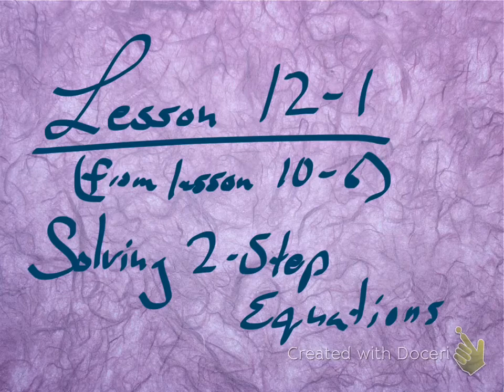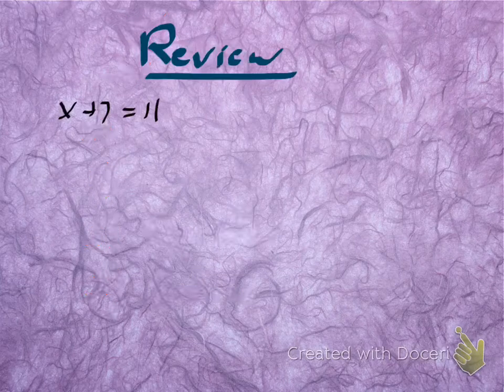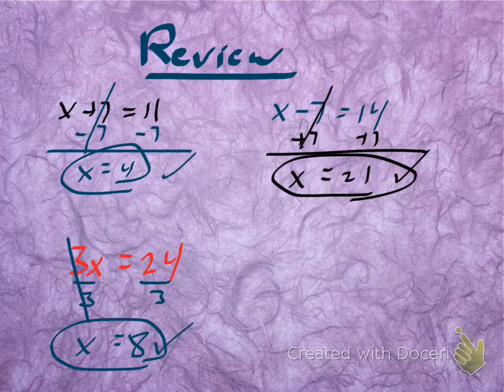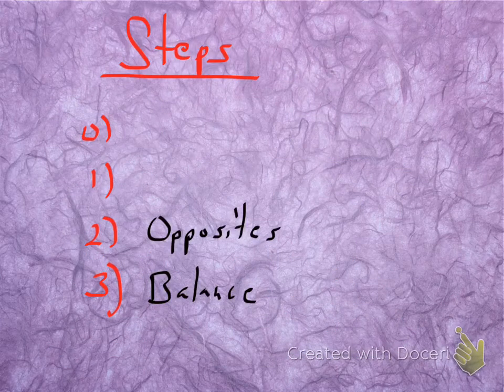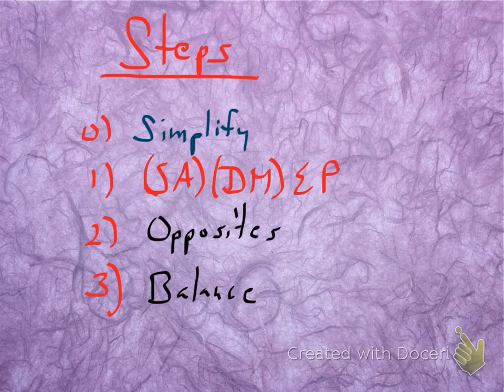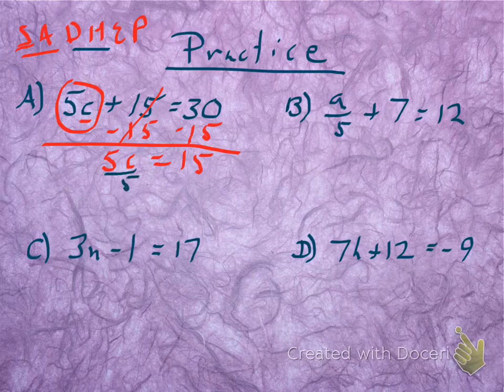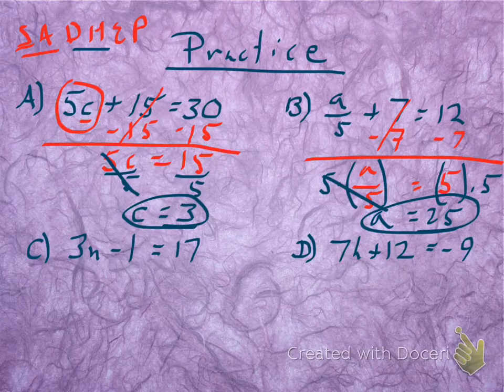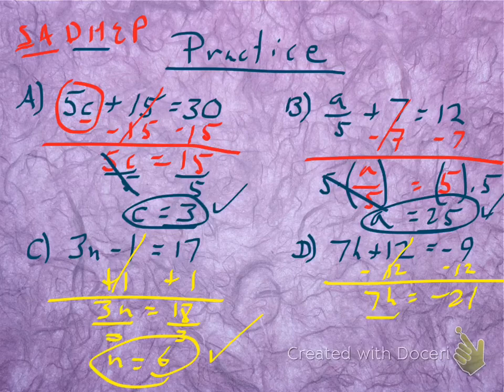Course 1, Lesson 12-1: Solving Two-Step Equations (lesson after 10-6)